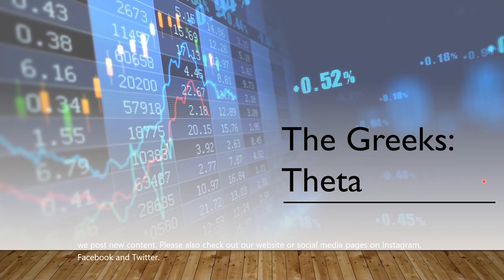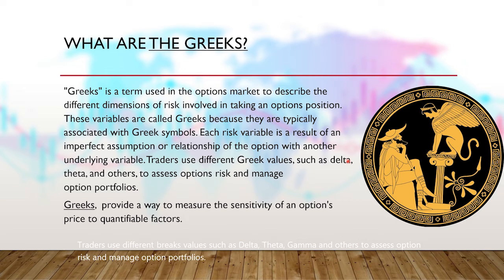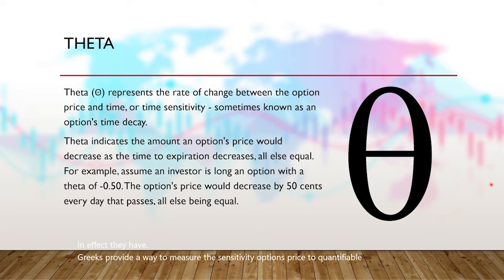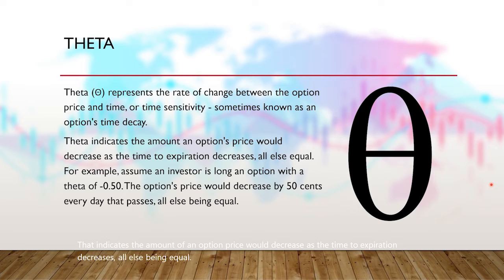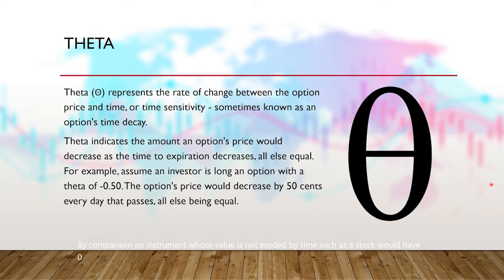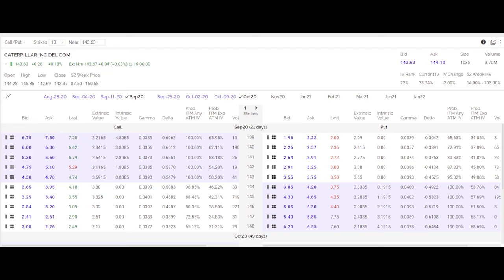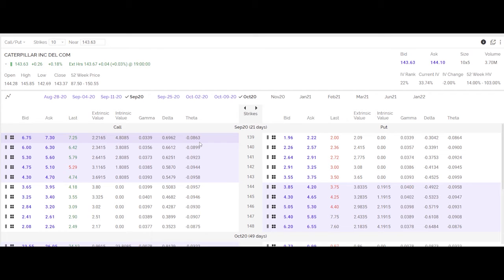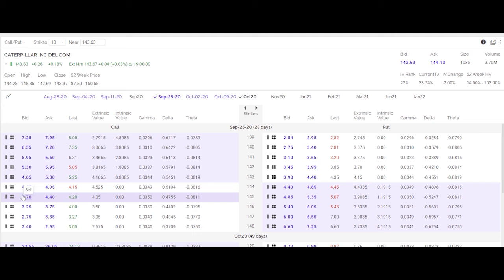The Greeks: Theta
Theta
Theta (Θ) represents the rate of change between the option price and time, or time sensitivity - sometimes known as an option's time decay. Theta indicates the amount an option's price would decrease as the time to expiration decreases, all else equal. For example, assume an investor is long an option with a theta of -0.50. The option's price would decrease by 50 cents every day that passes, all else being equal.

Theta increases when options are at-the-money, and decreases when options are in- and out-of-the money. Options closer to expiration also have accelerating time decay. Long calls and long puts will usually have negative Theta; short calls and short puts will have positive Theta. By comparison, an instrument whose value is not eroded by time, such as a stock, would have zero Theta.